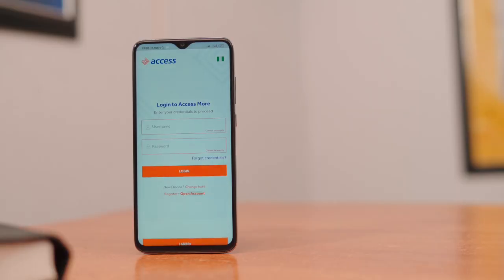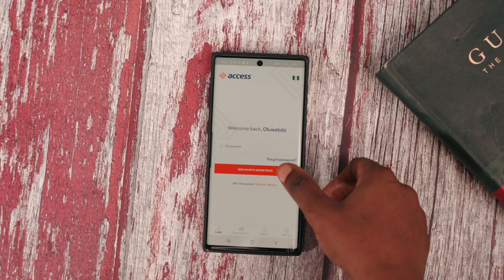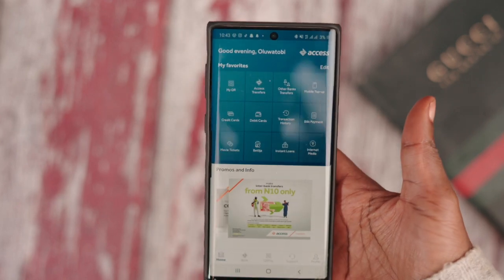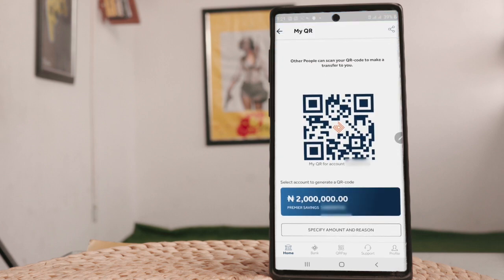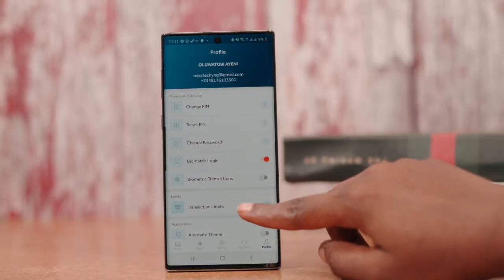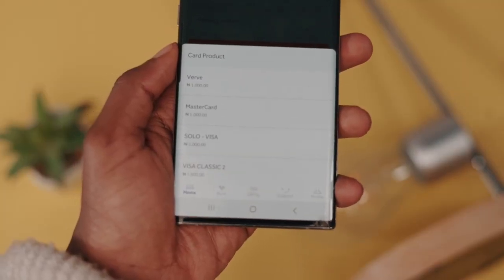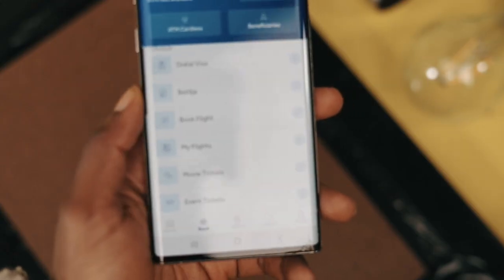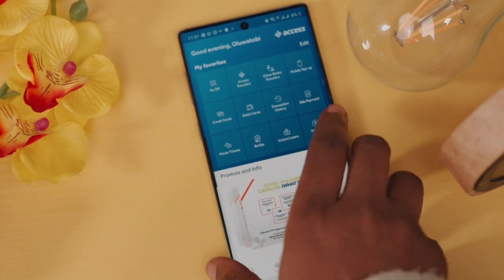Access More App Review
Guys, has anyone installed Access More? What do you think about the features and the UI?